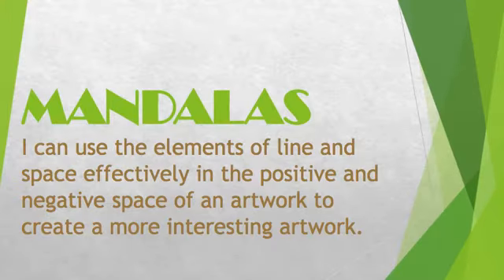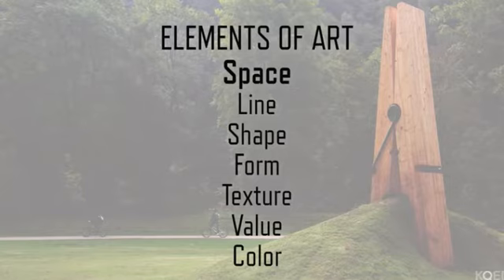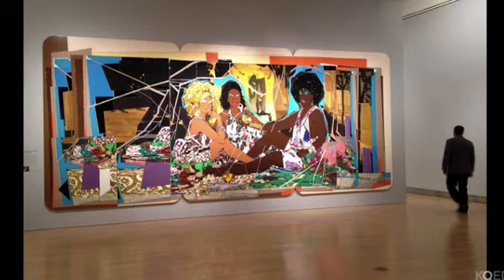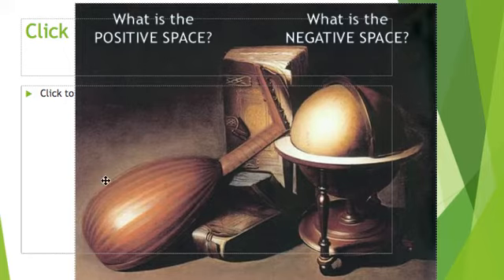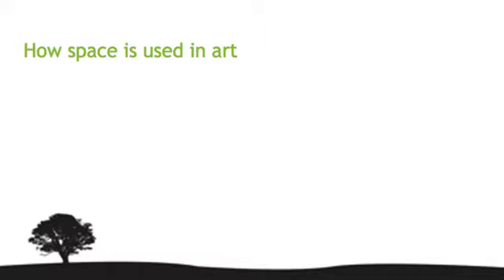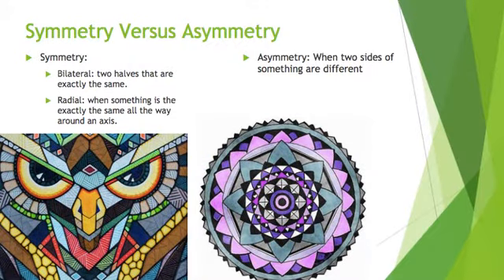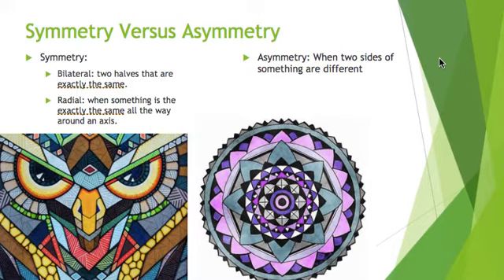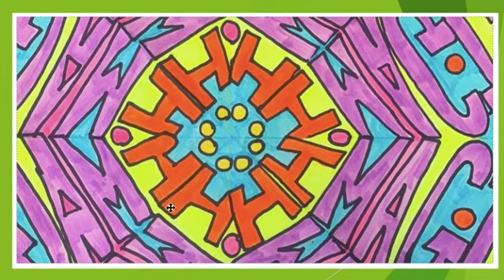Symmetry Lesson MySchool